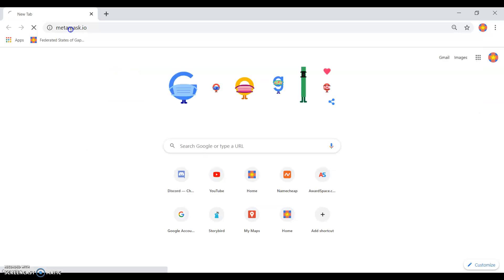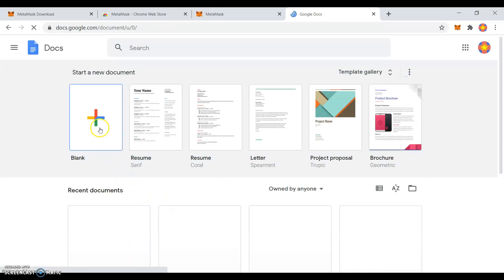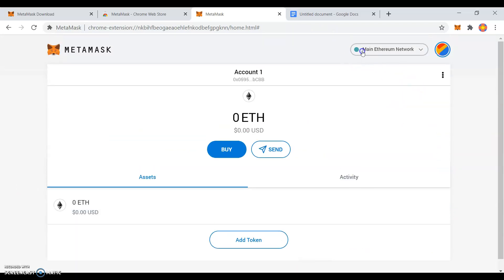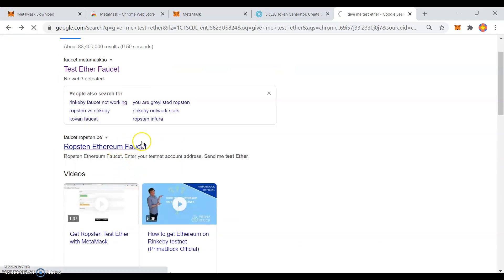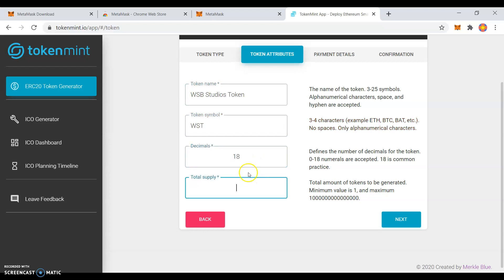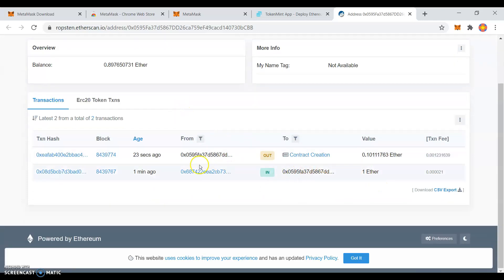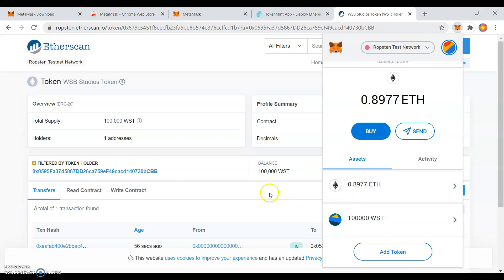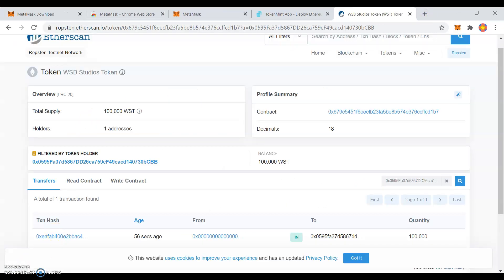Create your Own Cryptocurrency in Less Than 10 Minutes!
NOTE: THIS VIDEO IS OUTDATED, AND I AM GOING TO UPLOAD A NEW AND UPDATED VIDEO IN THE COMING WEEKS. The new video will offer more functionality and a permanent system that doesn't rely on a 3rd party service.

This is a tutorial about how to create your very own cryptocurrency that you can send to your friends in less than 10 minutes!